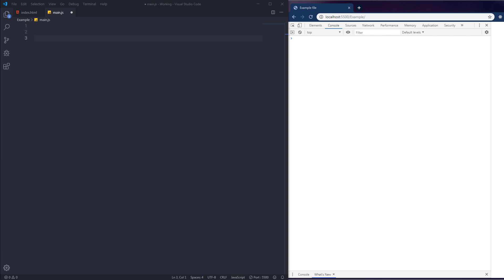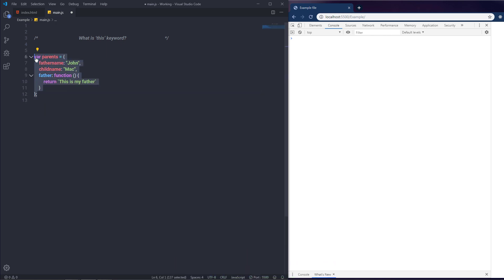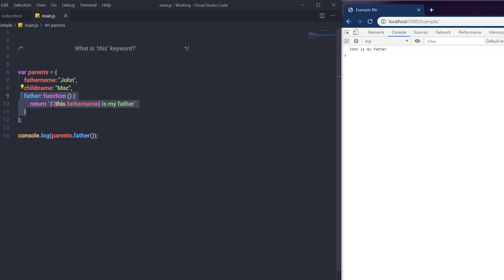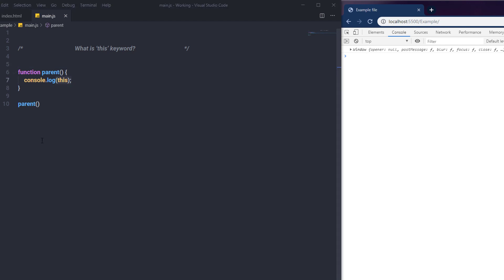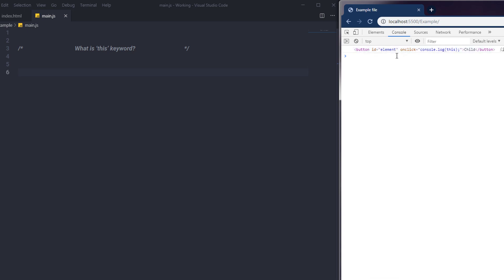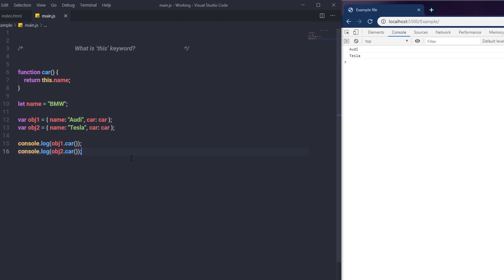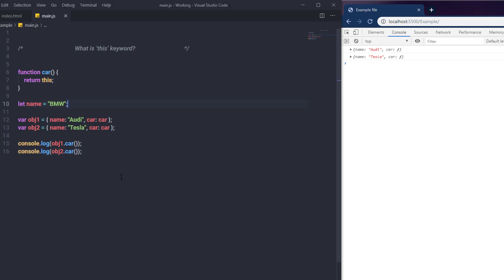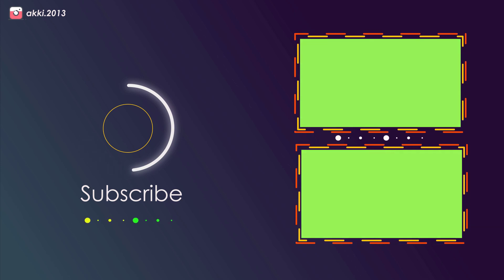JavaScript this Keyword - Why Should We Use it?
In this video, we going to talk about what is this keyword and why should we use it. Most of the beginners don't know what is why this keyword should be use in the program to avoid errors. So in this video, we are going to talk about that.

We will take a very basic understanding of this keyword and take a
simple basic example.

x